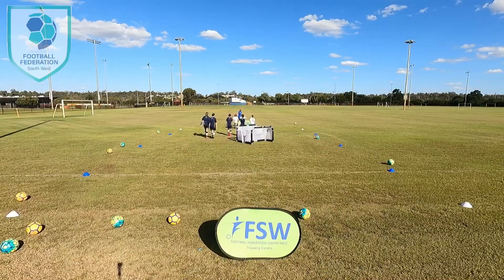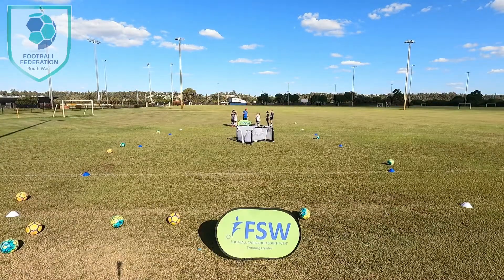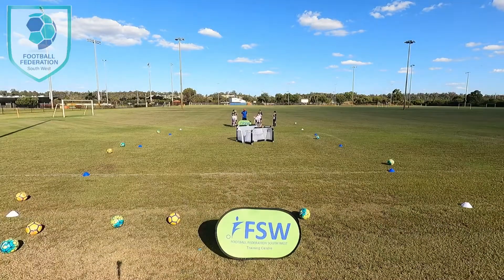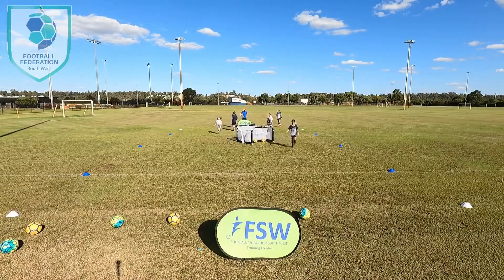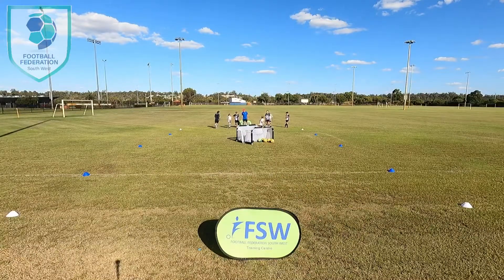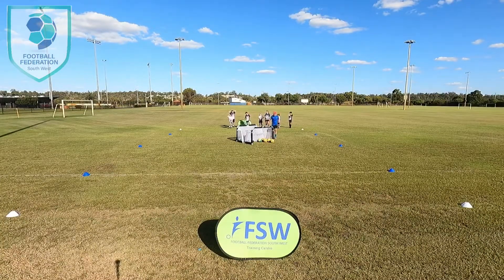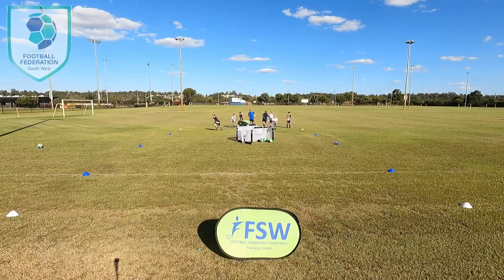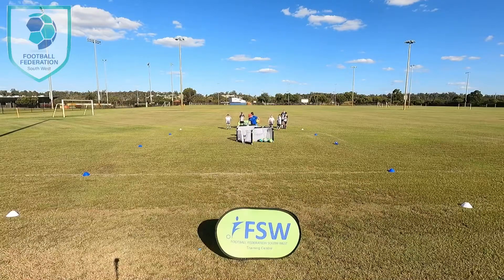Miniroos session - Rob the nest with goals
Rob the nest with goals

Players run out 1 at a time to a ball and put it in their assigned goal. Then they run back and high 5 their team to do the same.

Team with most goals wins.

Move the balls in different directions and starting positions, you can also assign different coloured balls with different points.